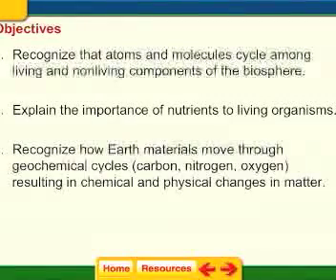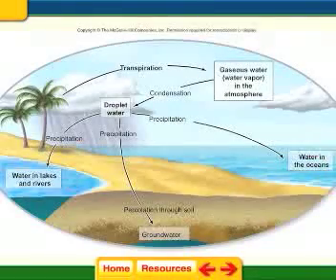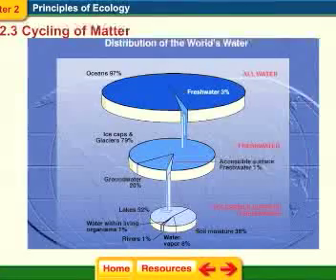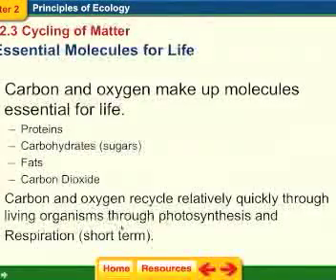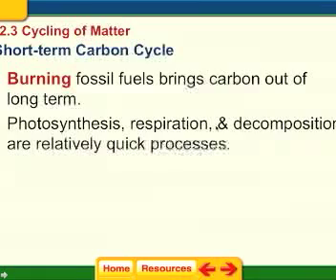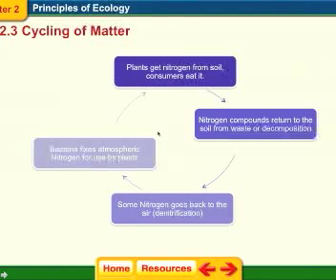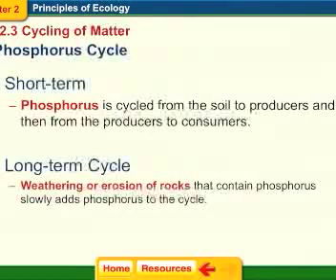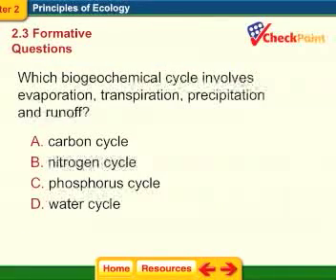Bio 2 3 Cycling of Matter Notes